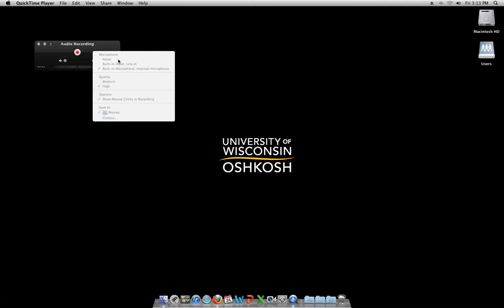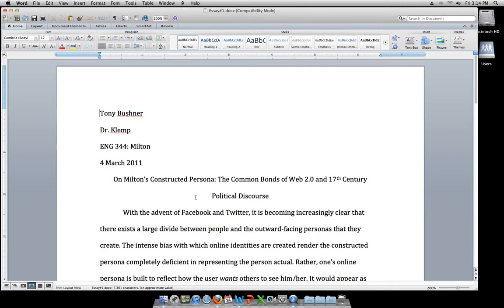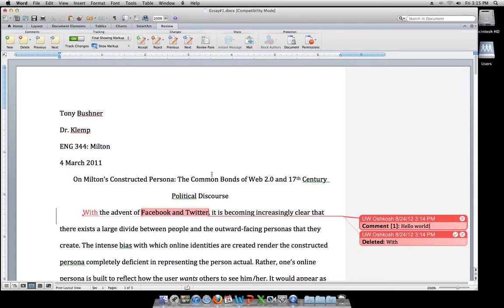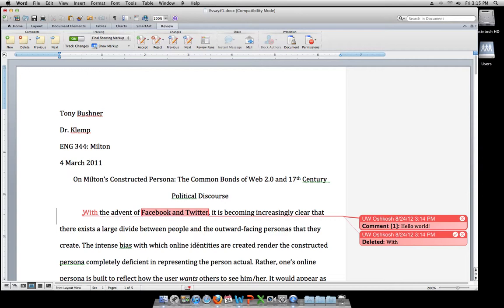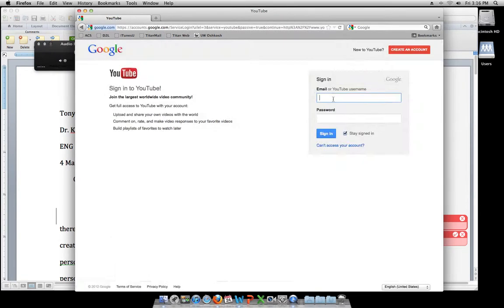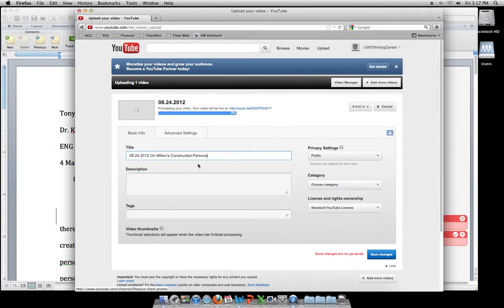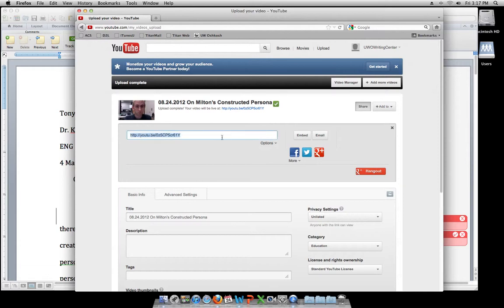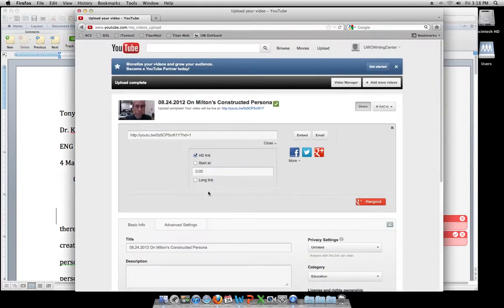Online Video Consultation Tutorial